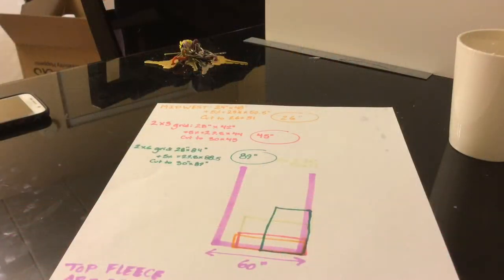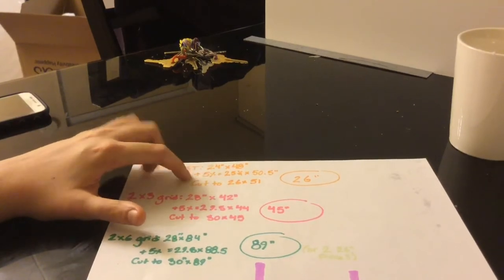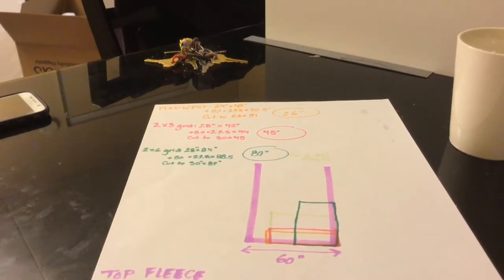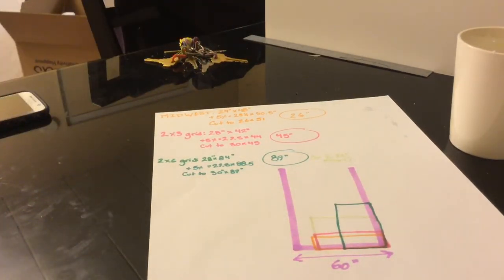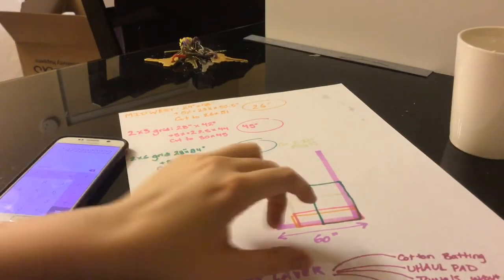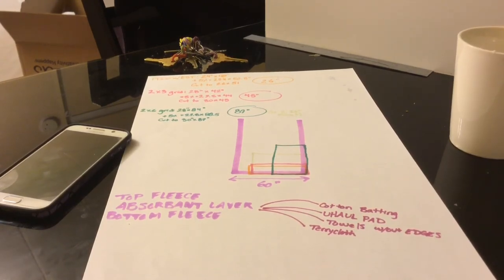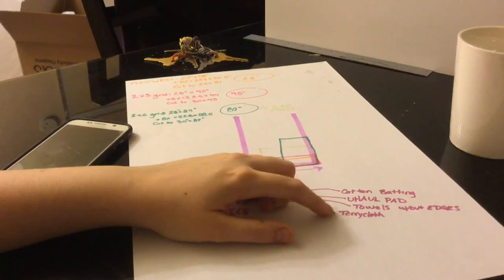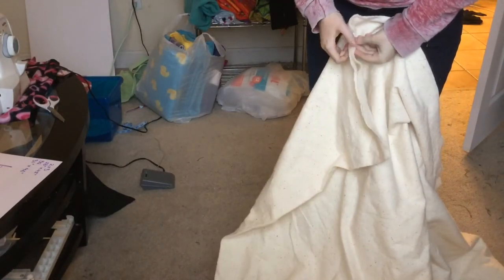How To Sew A Fleece Cage Liner, 1/3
In depth, had trouble uploading it last night